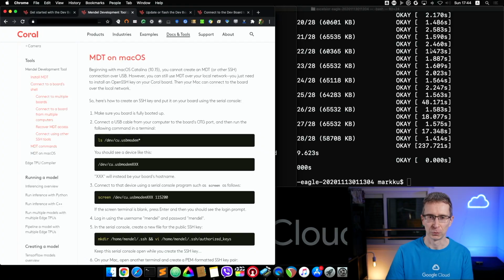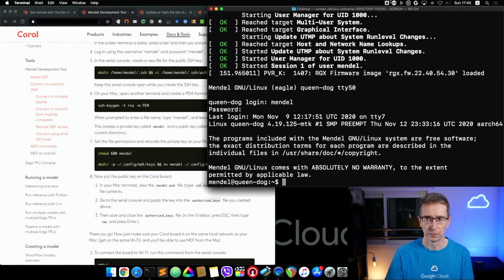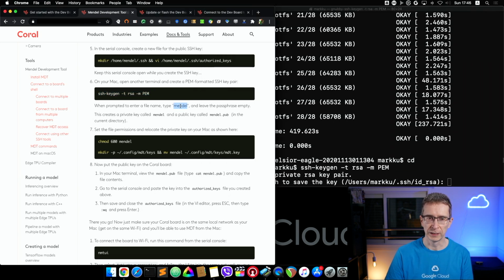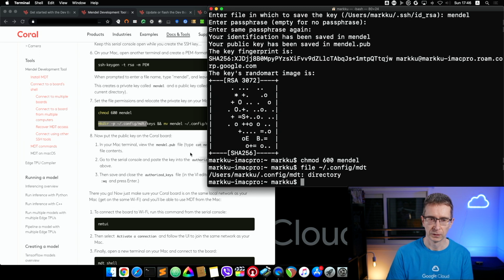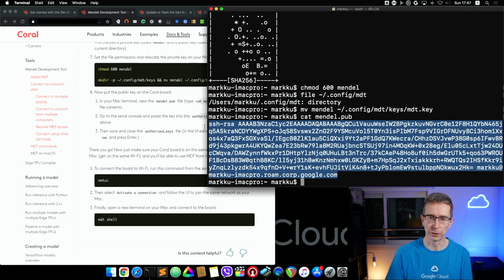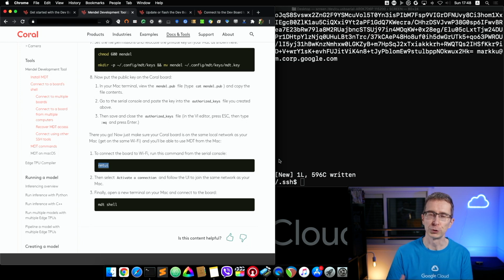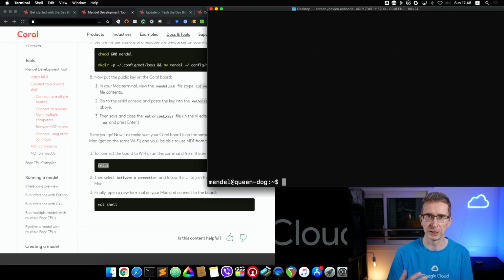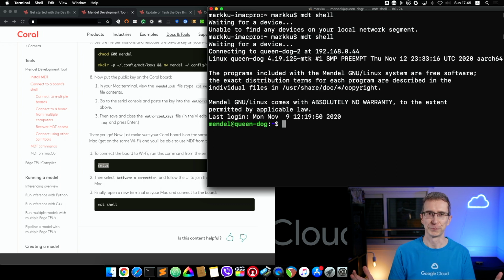Mini - Use MDT on macOS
This is a segment of the interactive Google Cloud Level Up tutorial - Getting Started with Coral Dev Board Mini